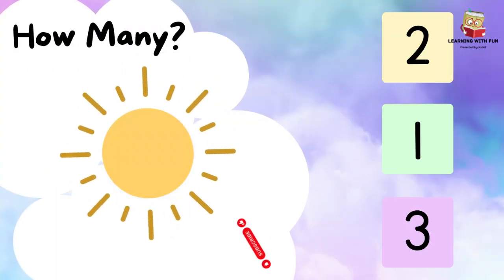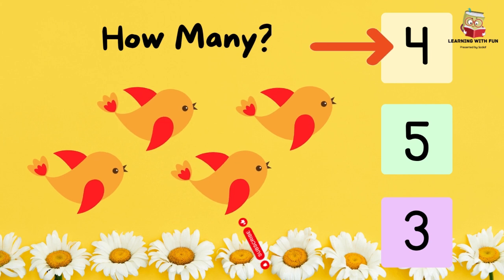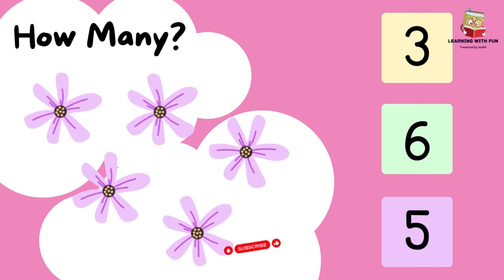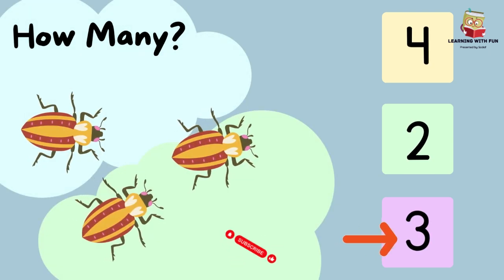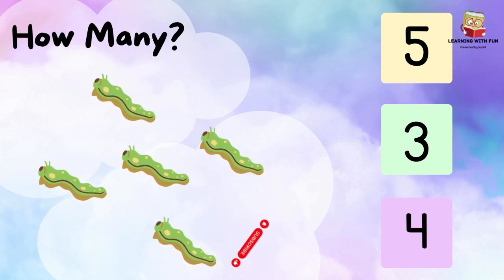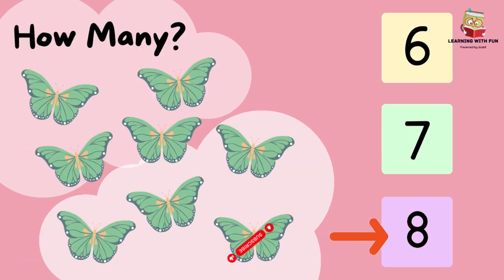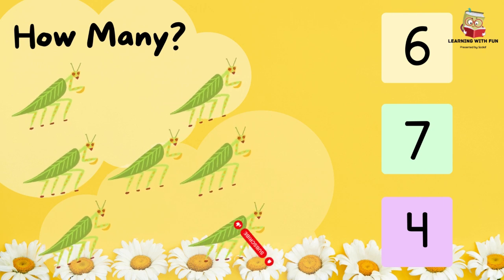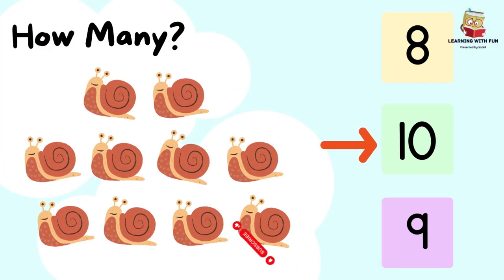Learn counting up to 10 | Counting game for preschool & kindergarten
Hello Parents/ Teachers and Kids, Hope this Video will Help your Kids to Learn Counting Objects.
Math counting for kindergartners
Math Counting games for children | Learn counting up to 10 | Educational games
Math Counting Games for children
counting games for toddlers

Learning Numbers from 1 to 10  Elementary Counting for Kindergarten  Preschoolers and Kids.

Learn Math & Count Numbers  Kids Games for Children Toddler Preschooler
Count to 10 | Math Games for Kids | Numbers 1-10 | Kid's Learning Games

''Learning With Fun 123'' is a YouTube Story Channel, it have many Urdu and English  Related , Moral, Funny, Comedy, Horror, educational and Sad Stories.

counting Obejects
counting objects activity
counting learning
counting song
counting for kid